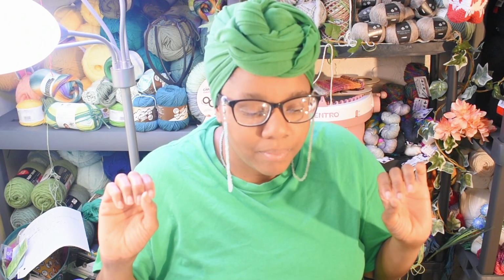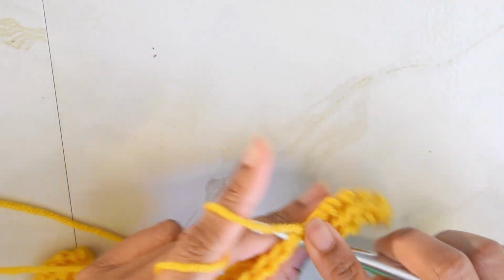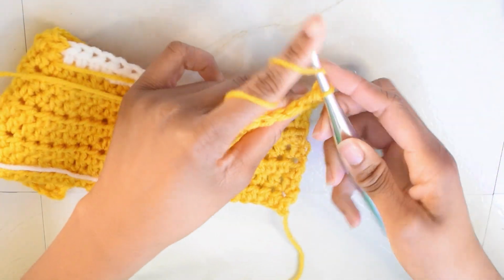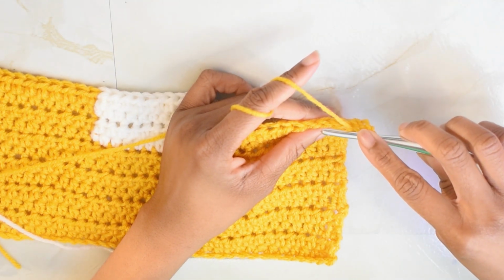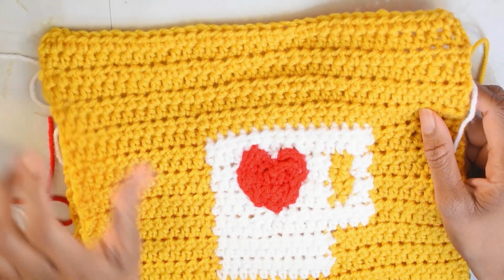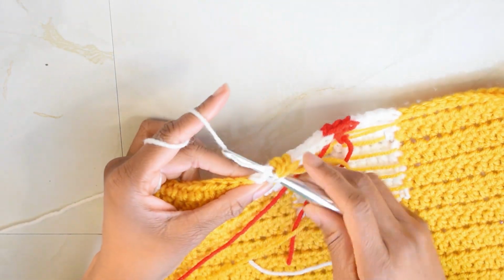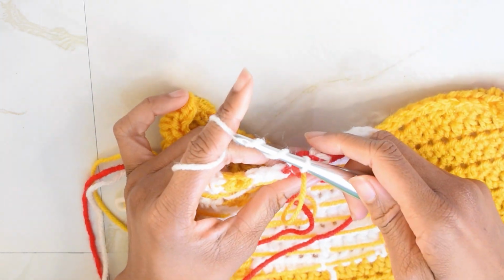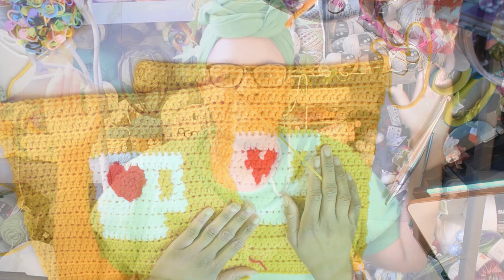🧶☕5th Year Anniversary Free Crochet Pattern: Ko-fi Button Blanket Patch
This channel thrives off of your viewership and also ko-fi donations, pattern, and handmade item sales. My content wouldn't exist without you.

If you want to see more of my content in the future, please consider buying me a coffee to keep the creativity flowing. 💖

Happy Mail:
Infiniti
11001 Dunklin Dr

Camera Used *(Affiliate)

* Infiniti Crafting Co. is a participant in multiple affiliate programs. If you purchase something from the affiliate links, I will get a small commission with no extra cost to you. I DO NOT collect, store, use, or share any data about you. 😘